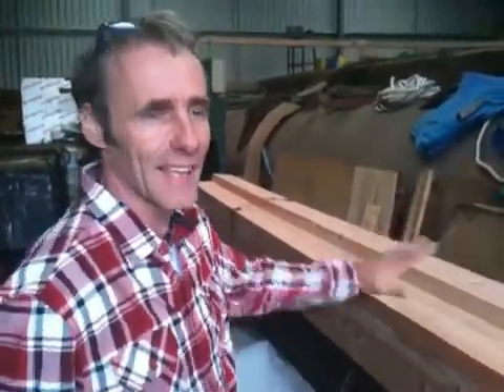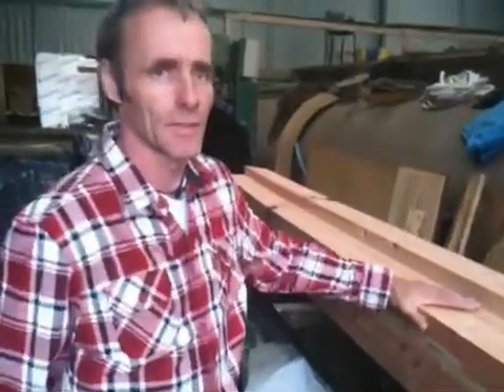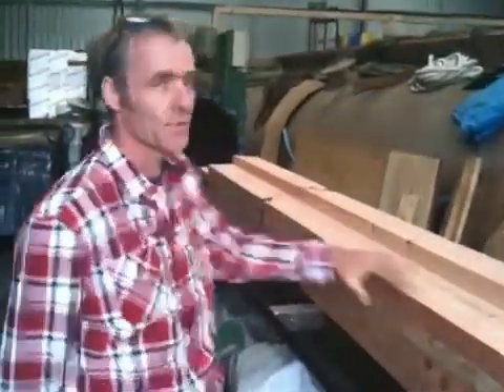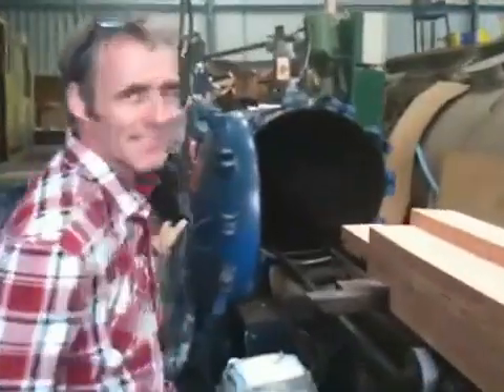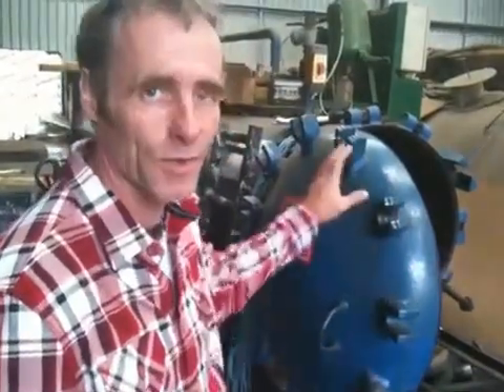Timber Pressure Treatment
Alex Booth explains how "Pressure Treatment" is carried out and how it makes Timber unpleasant for bacteria to eat! All of the external Timber on a Booths Garden Studio, is pressure treated.